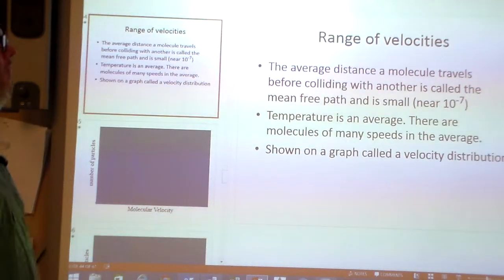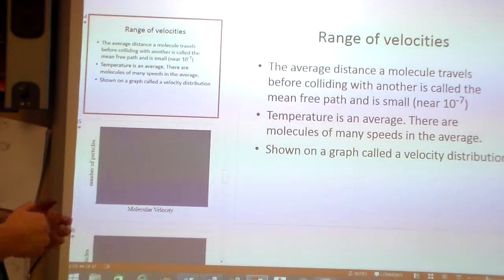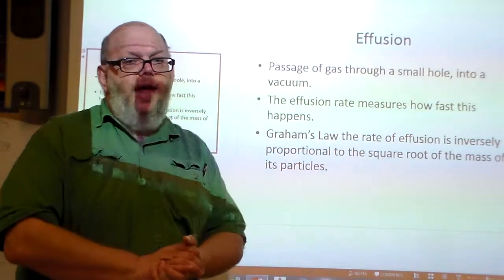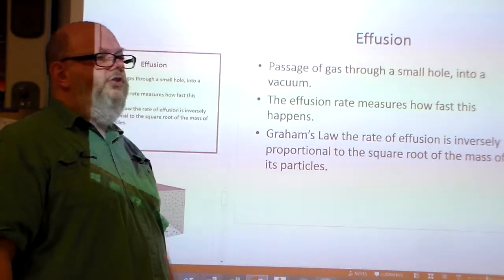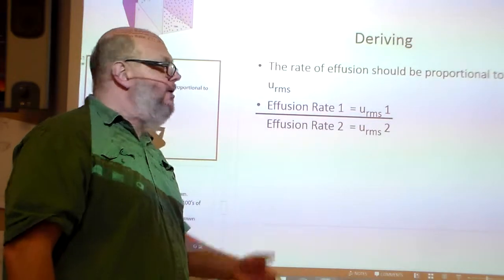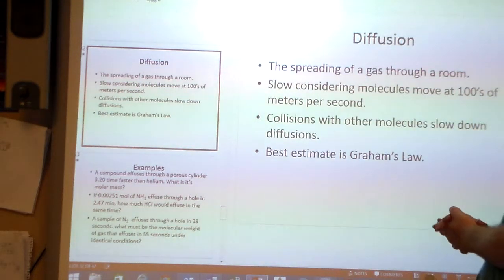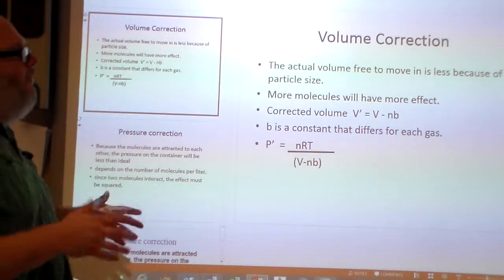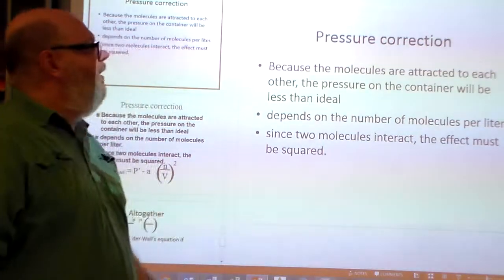AP Chem end of Ch 5 effusion diffusion real gas ineraction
We are finishing off CH 5 in AP Chem.